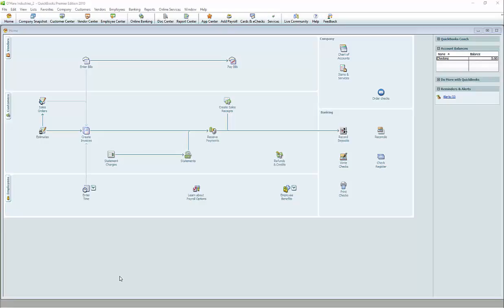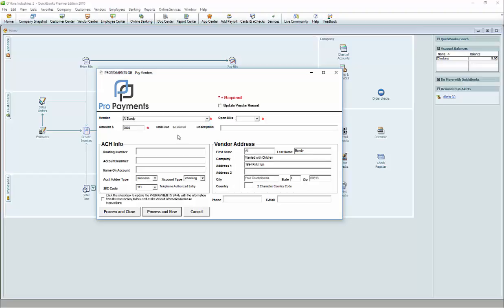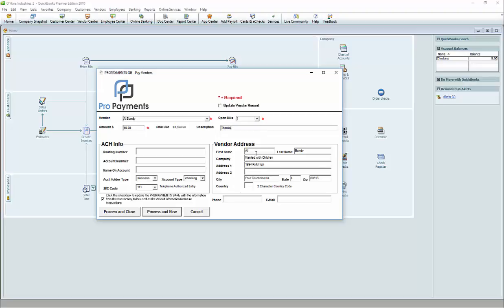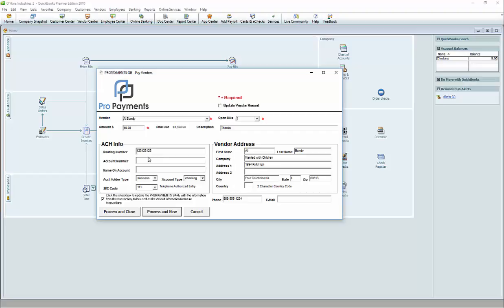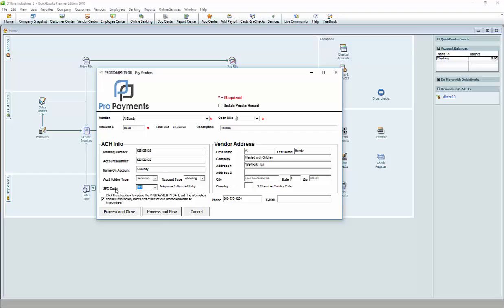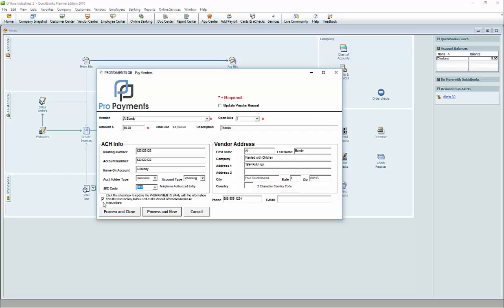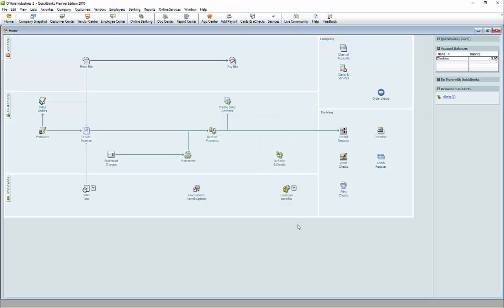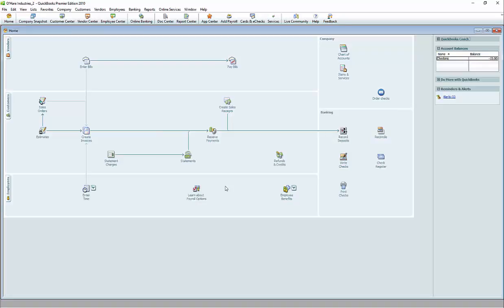Bill Pay in QuickBooks Accounts Payable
Pay any bill via ACH to deposit money directly in a Vendor's checking account. Store the vendor's payment data in the SAFE for reuse on future transactions with QuickBooks Accounts Payable.

Pro Payments is now offering QuickBooks® users an Affordable Fully Integrated Payment Processing Alternative. Merchants can process in QuickBooks POS, QuickBooks Online and QuickBooks Financial versions Pro, Premier and Enterprise. Merchants will also be able pull in transaction data from other sources, such as a website or mobile devices, to help automate a merchant’s accounting reconciliation process. Merchants can process payments using credit, debit cards or using electronic checks which will allow merchants to CASH-IN on lower processing cost.